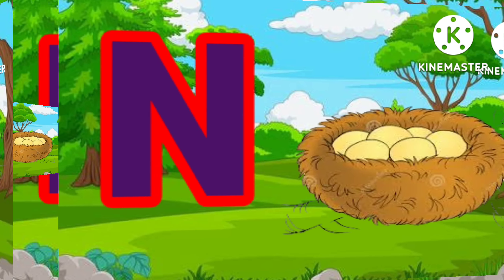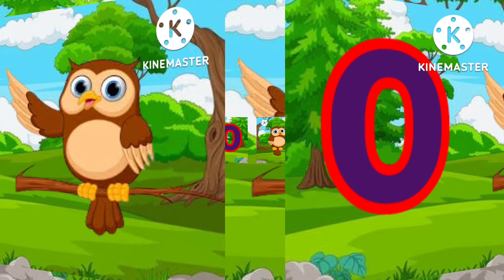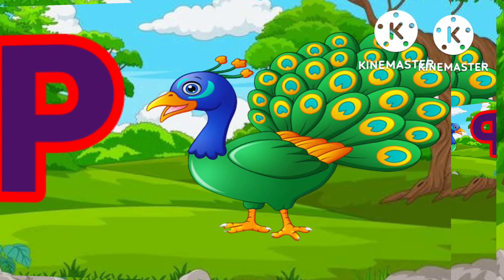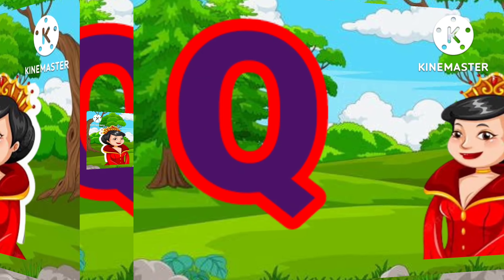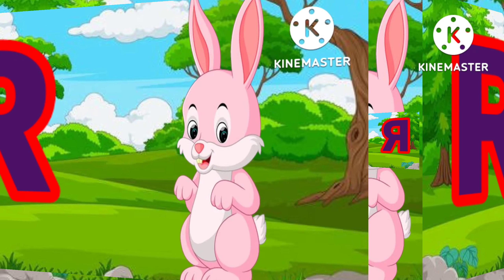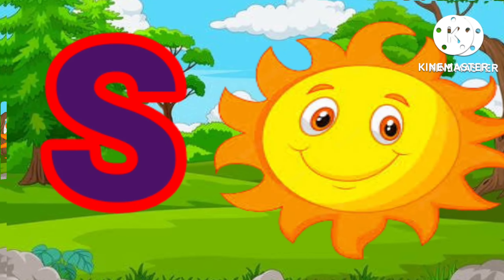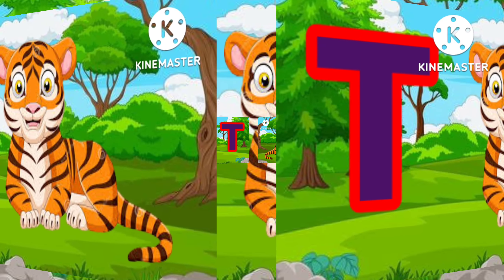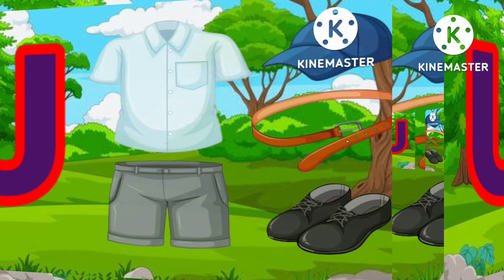phonics song with two words-a for apple-abc alphabet song with sounds for चाइल्ड